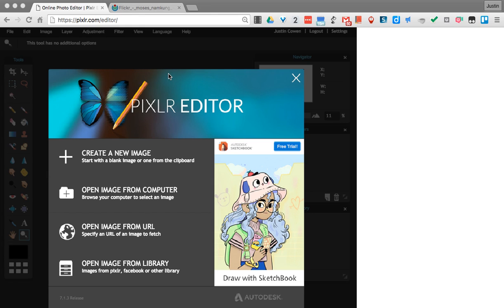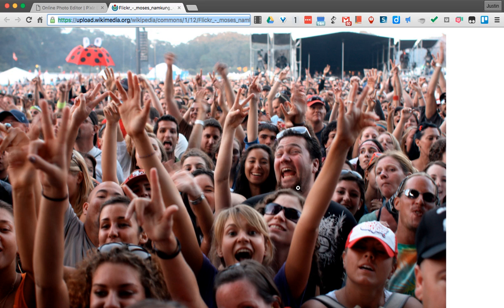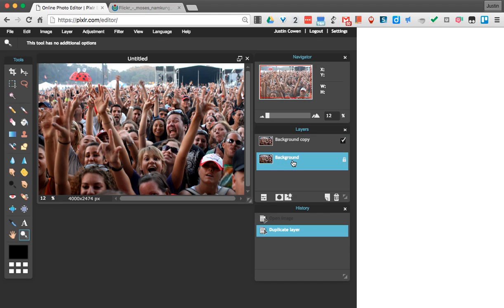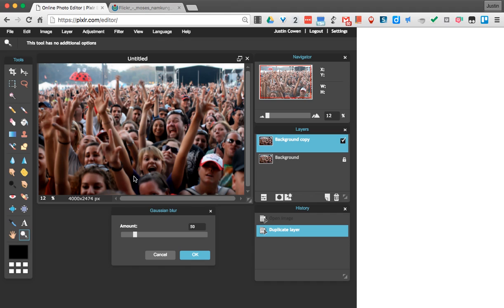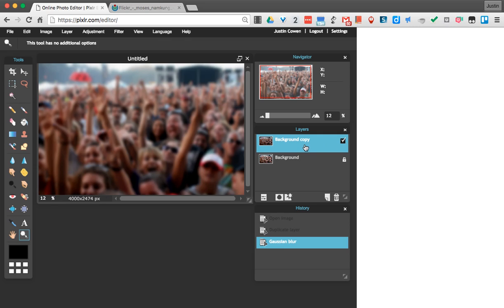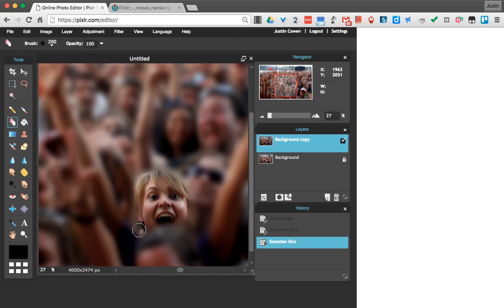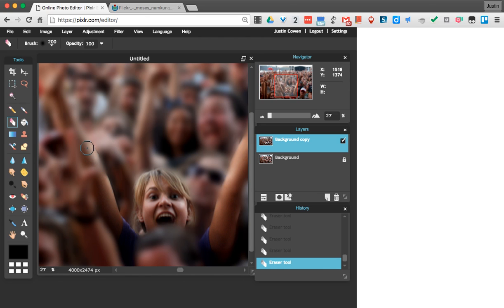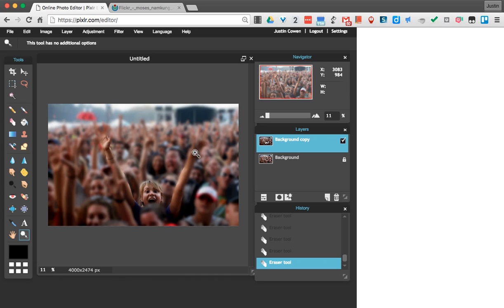Blur Photo Editing Tricks with Pixlr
This video is a tutorial for Mr. Cowen's 8th grade computer class. It demonstrates how to use the blur filter to make a subject stand out in a picture.